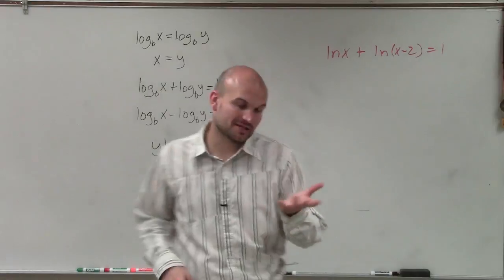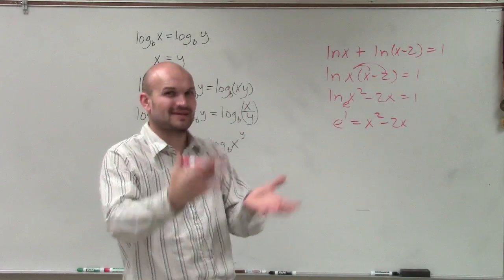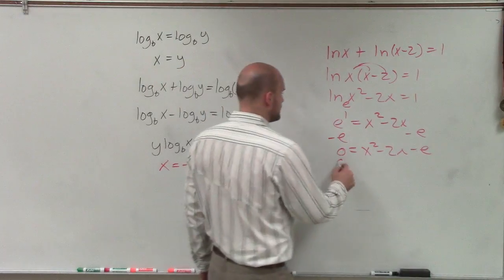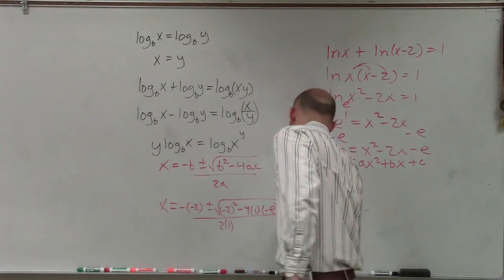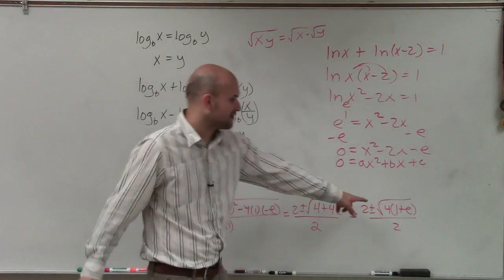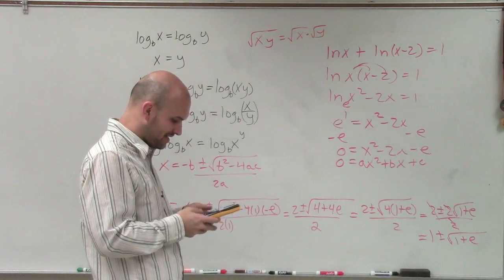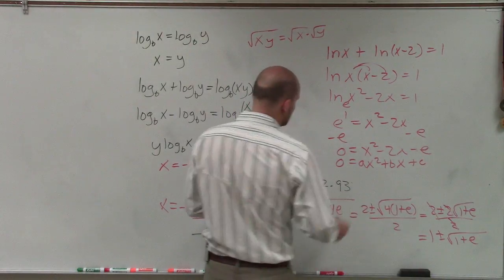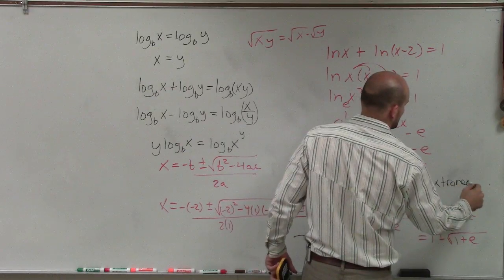Solving logarithmic equations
In this video playlist you will explore how to solve logarithmic equations.  To solve logarithmic equations it is important to first simplify your equation so that you either have an isolated logarithmic equation on one side or a logarithm equal to another logarithm.  To simplify a logarithmic expression we will use the properties of logarithms to condense our expression to one logarithm.  Then we will use inverse operations to isolate the logarithmic expression.  Once we have a logarithm isolated we can convert the equation to exponential form to solve for the variable.  If we have an equation where a logarithm is equal to another logarithm then we will use the one to one property remove the logarithms from the equation and solve the equation.
lnx + ln(x-2) = 1